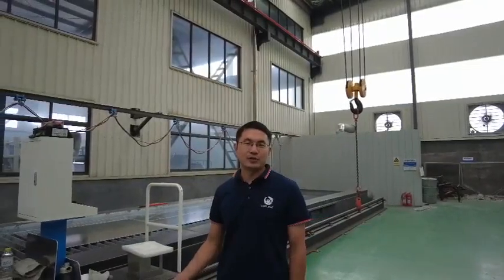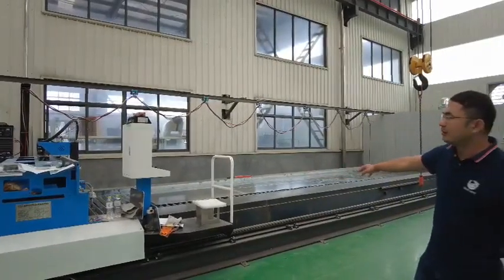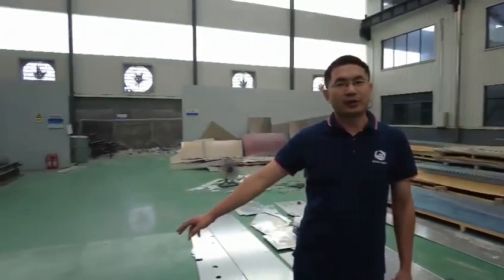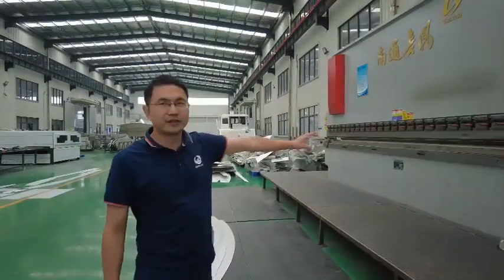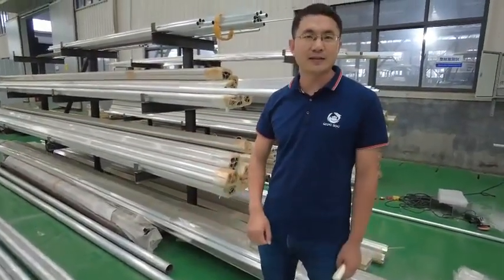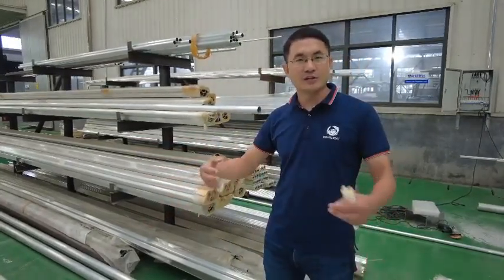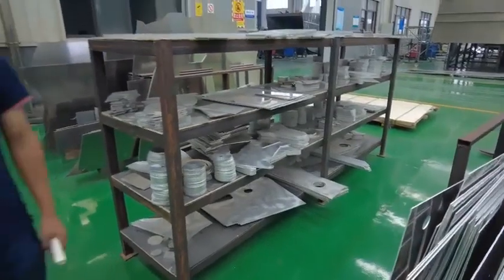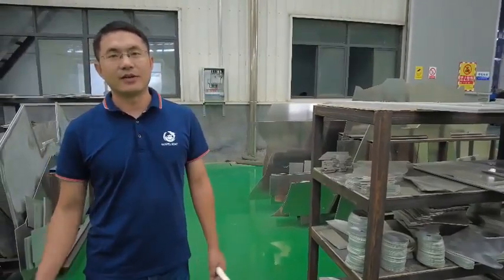15m X 4m Charming Aluminum Alloy Welded Catamaran Sightseeing Passenger Boat with Outboard Engine, P